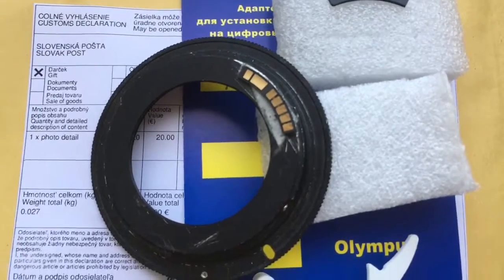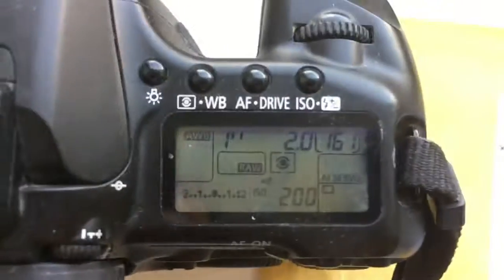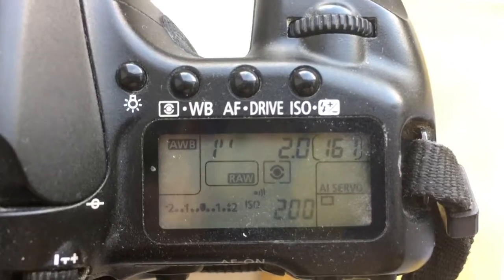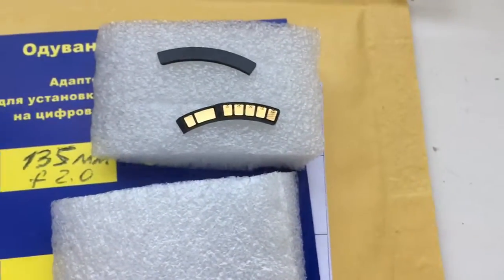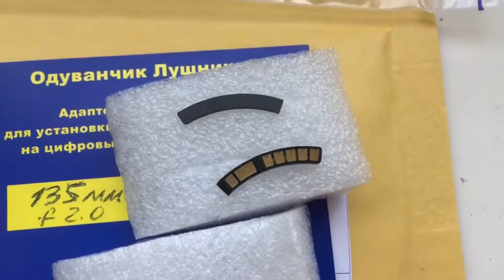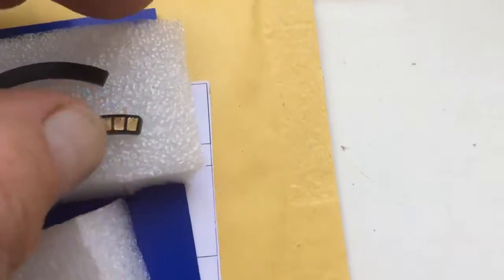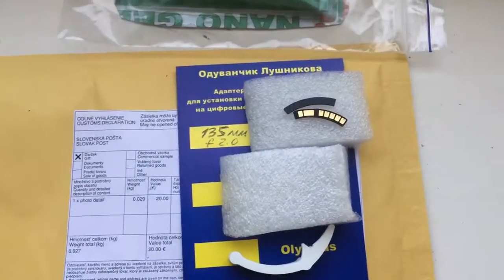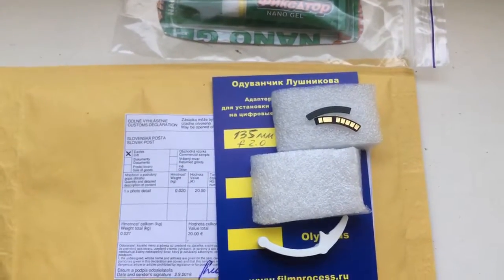For Nguyen H.